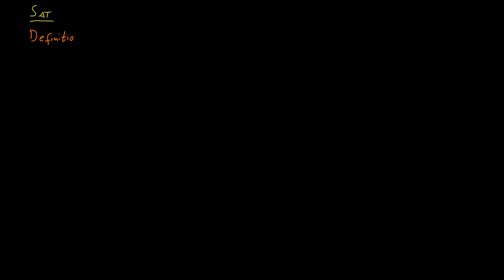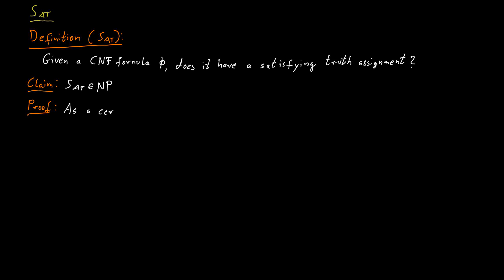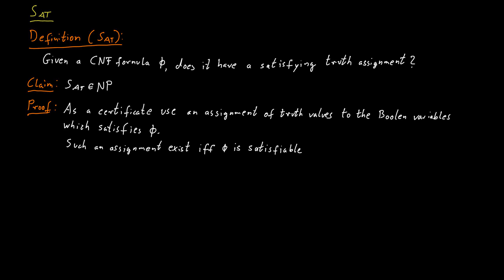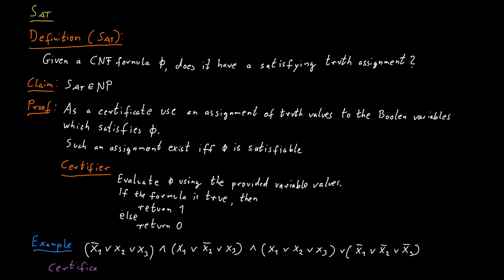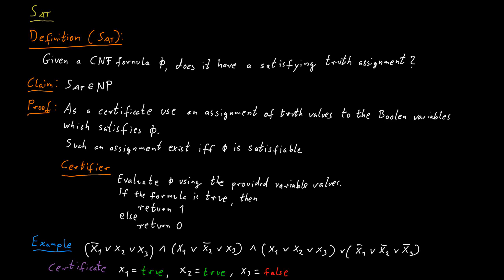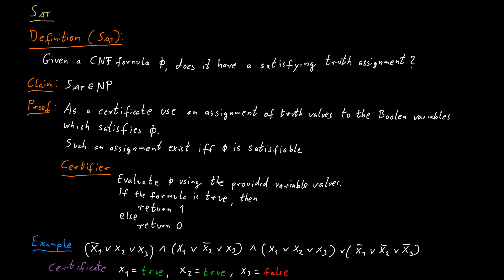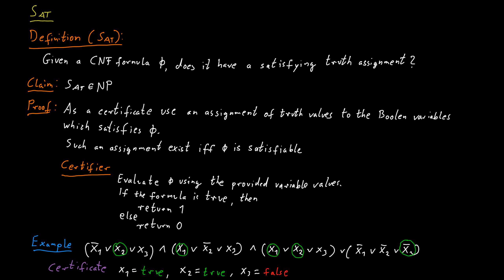SAT is in NP